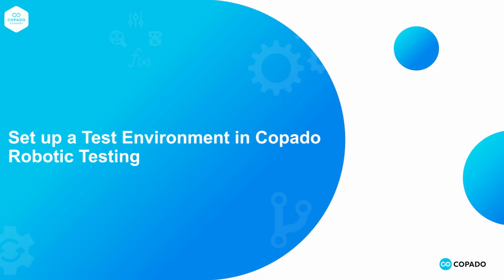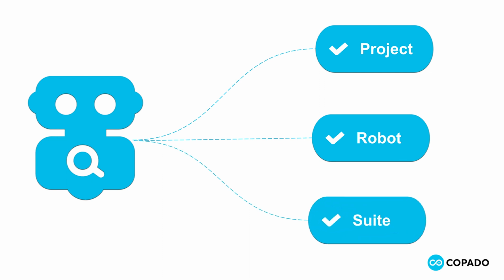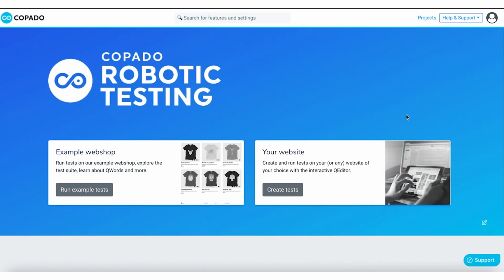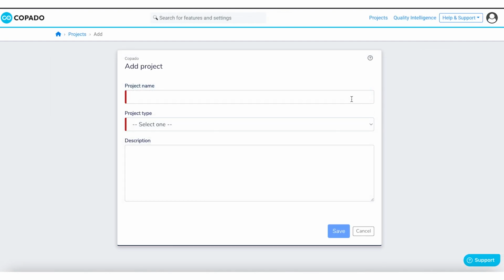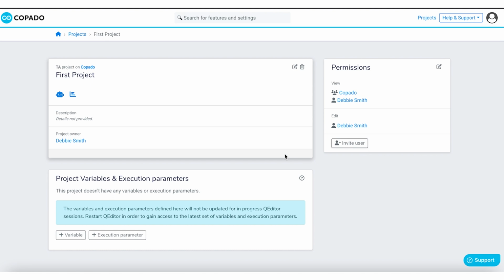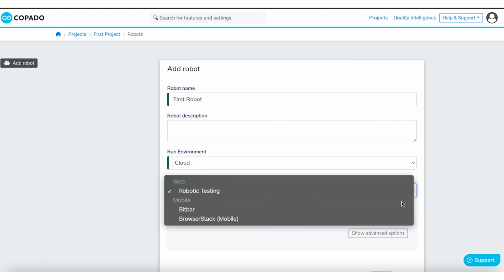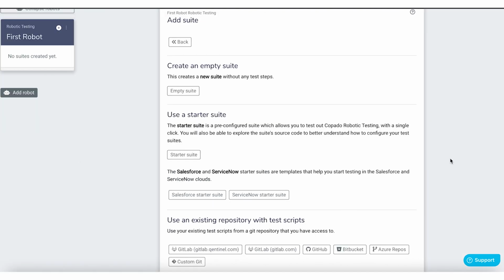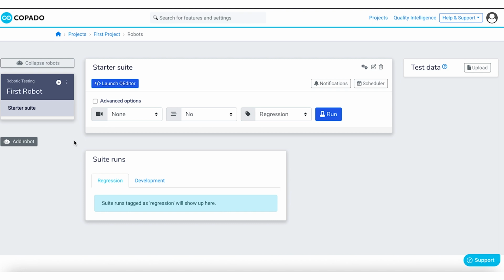Setup Test Environment in Copado Robotic Testing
Copado Robotic Testing is a cloud-based test environment that handles all your end-to-end test coverage and allows you to test across any platform, browser, or device. In this video, you will learn how to set up your Copado Robotic Testing account so that you can start your test automation journey.